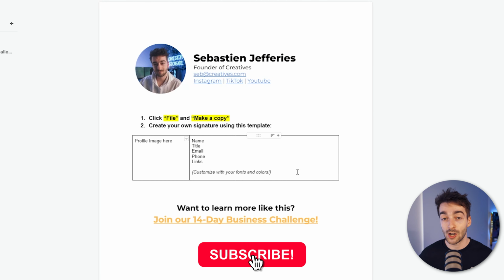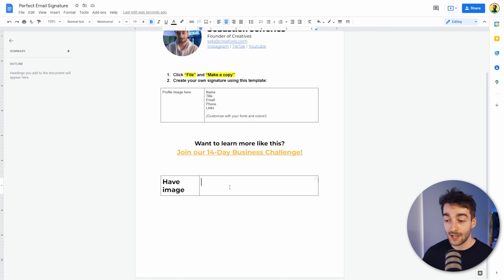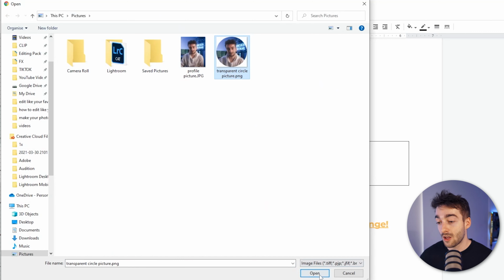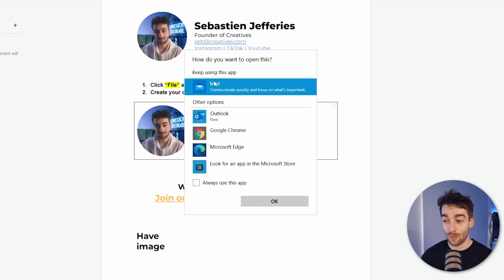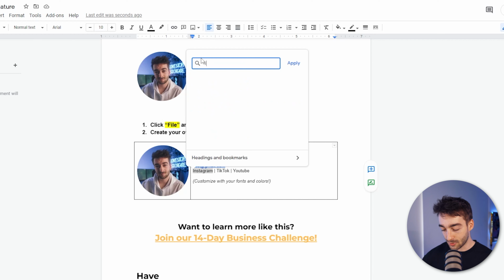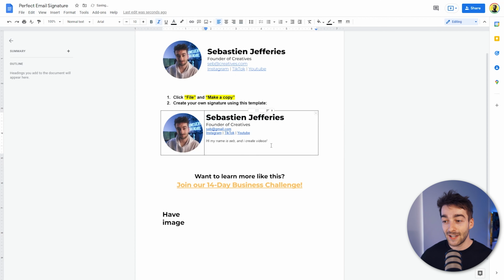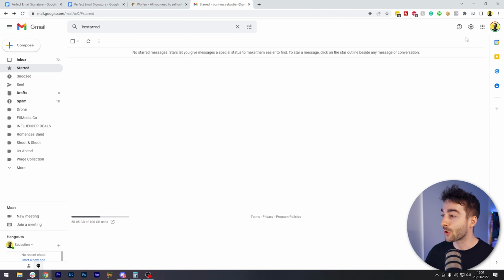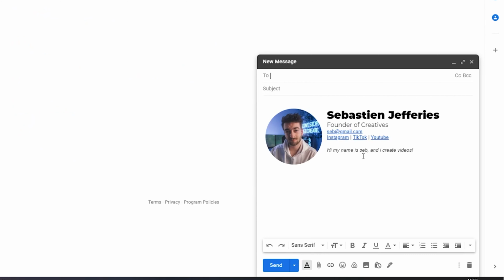Create Email Signature For FREE in 2022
Get a Modern and Professional Looking Email signature Today! Using this trick you can add a FREE Signature with images and Colors to your Gmail, Apple Mail, Yahoo Mail, and Outlook. It's easy to use and fast to set up.

⏰ Timecodes ⏰
0:00 Intro
0:35 Create your FREE Signature
1:00 Select the Signature Template
2:10 Add your Custom Text and links
3:10 Add Social Links to your Signature
3:55 Change the Style and Colors
4:37 Add to Outlook, Apple, Yahoo, and others
5:29 Outro